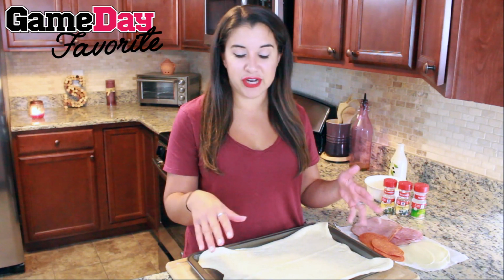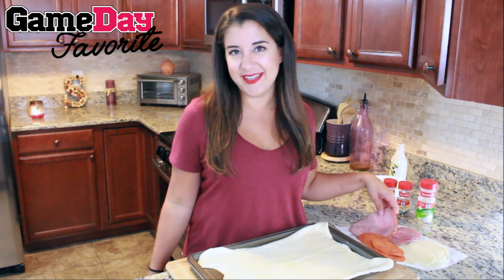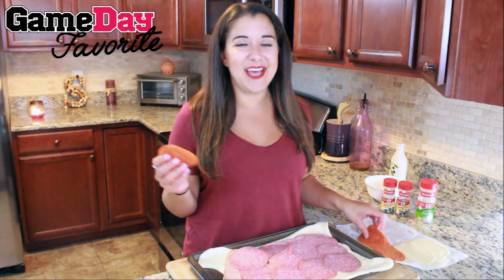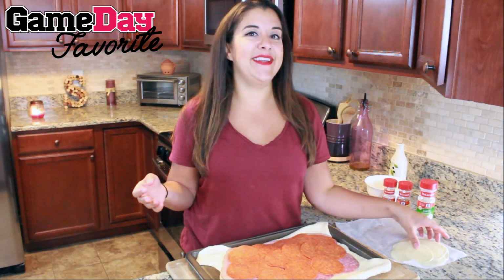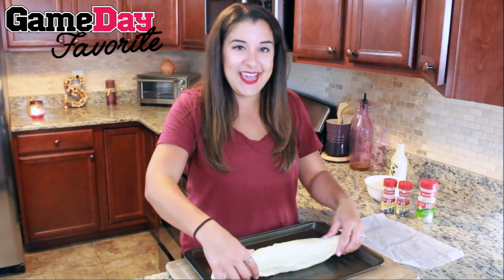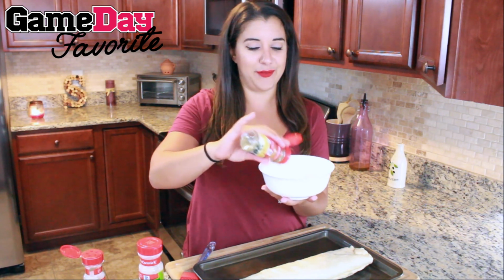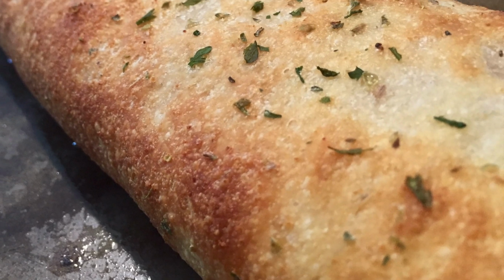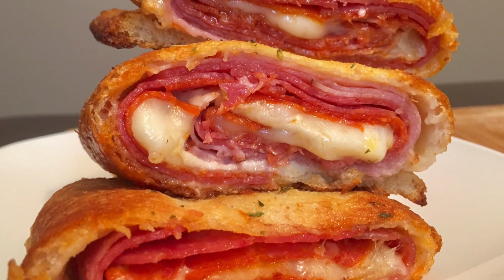Italian Sub Stromboli Recipe | Italian Sub Hot Roll | Cait Straight Up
A delicious Italian Sub Stromboli or Hot Roll recipe! Take all of the ingredients of an italian sub or hoagie - ham, salami, pepperoni and provolone and roll it up in pizza tough and bake it to perfection. This Italian Sub Stromboli Roll recipe is perfect for parties, gameday, tailgates and other get togethers. It is simple to make and so tasty. Watch the video for a few surprise ingredients (garlic!) to take this Italian Hot Roll over the top. Think italian sub, melted on garlic bread, yum!

Make sure to submit a request for an awesome shout out!

Like Cait Straight Up on Facebook and never miss a recipe!

Cheers!